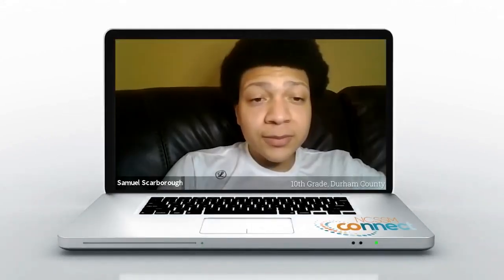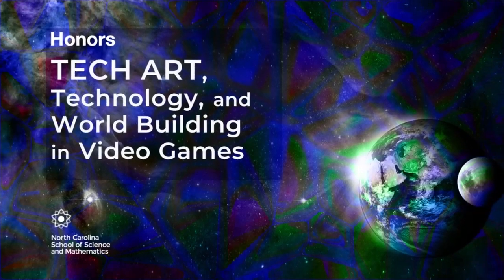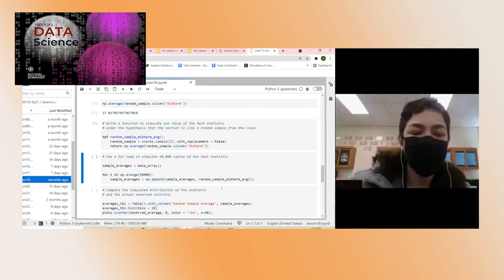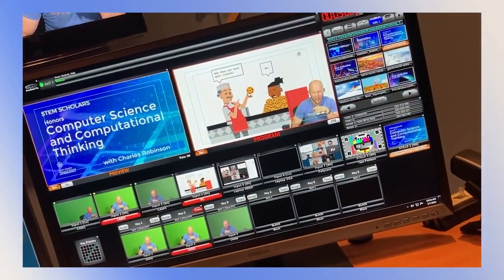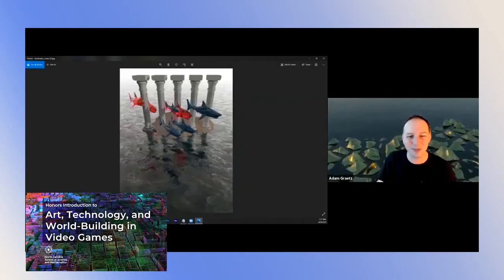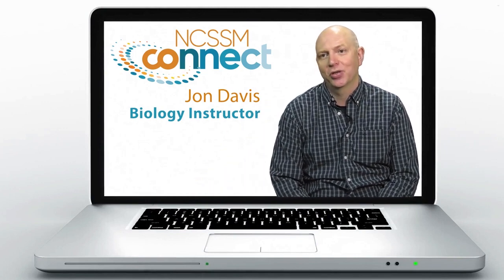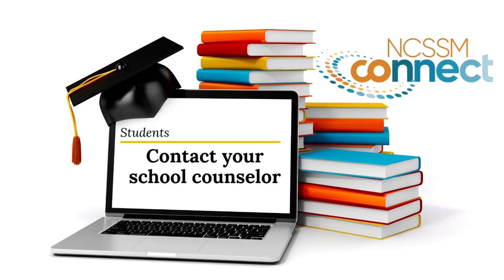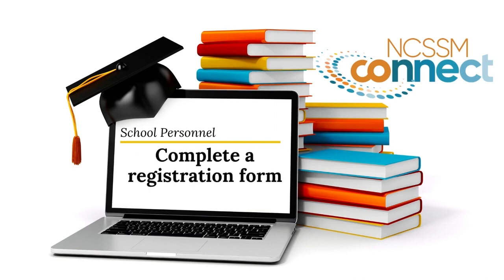NCSSM CONNECT PROGRAM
North Carolina School of Science and Mathematics Connect Program provides distance education courses to schools across the state. NC public high school students at participating partner schools can supplement the curriculum offered in their home high school by taking tuition-free, honors-level, and AP courses in STEM and humanities from NCSSM via interactive video conferencing.  The program offers a variety of honors level and AP courses such as honors aerospace engineering, honors physics, honors African American Studies, and advanced level math courses that may otherwise be unavailable.

There is no student application to NCSSM for NCSSM Connect courses; however, some courses do have prerequisites.  Students should contact their school counselor if they are interested in taking an NCSSM Connect course.